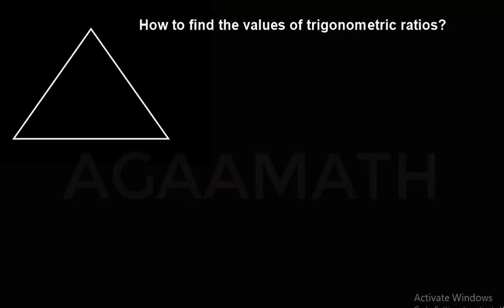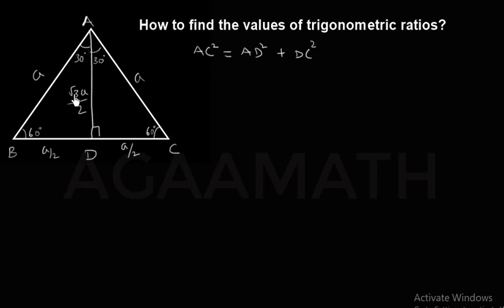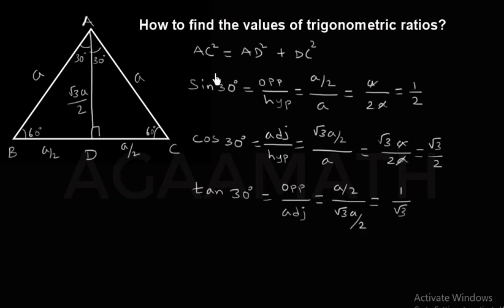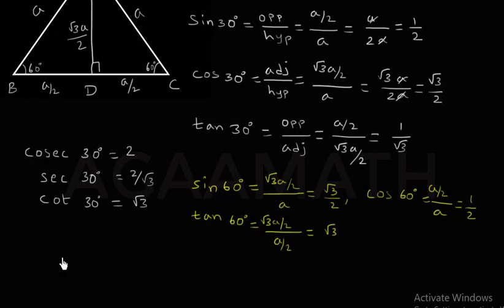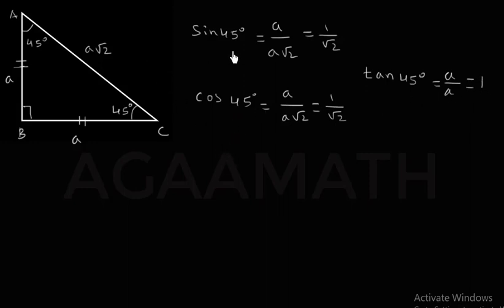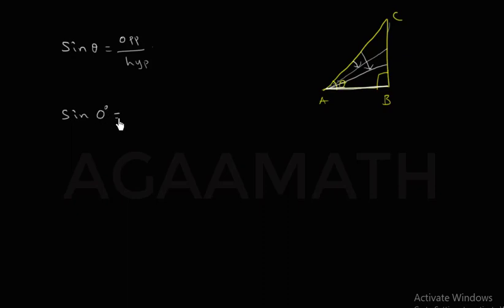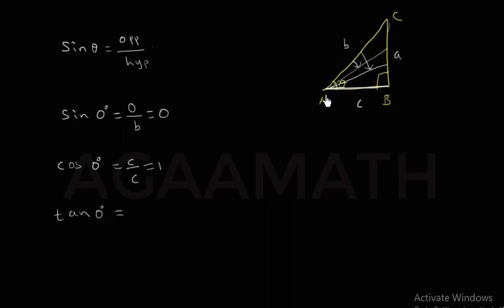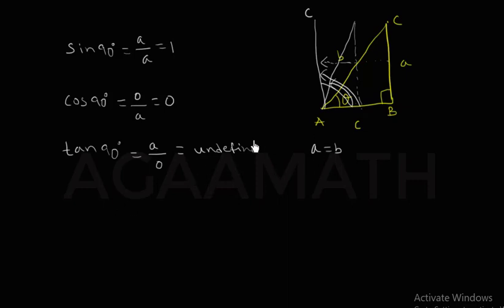Trigonometric values for standard angles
How to find the values of trigonometric values for standard angles